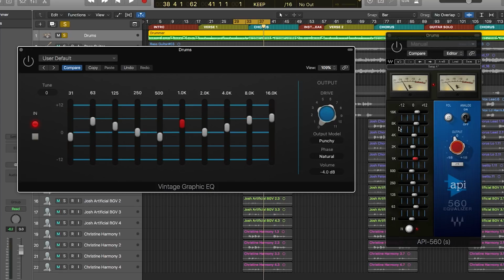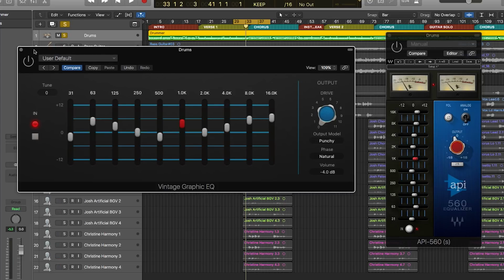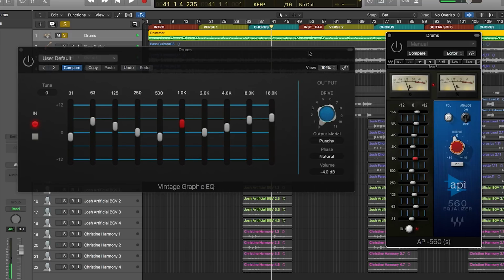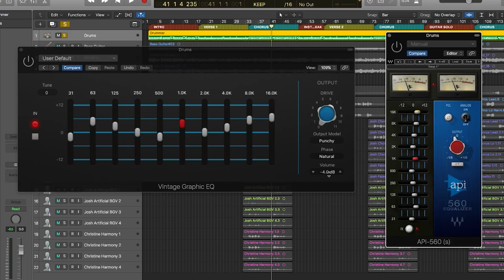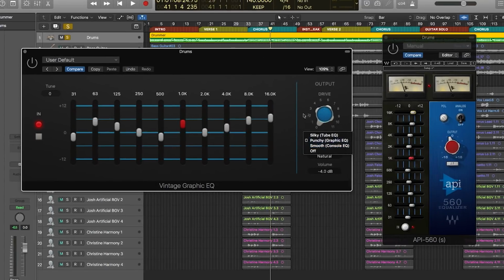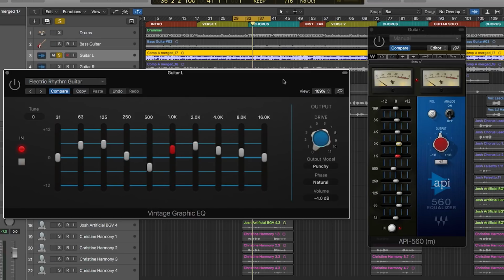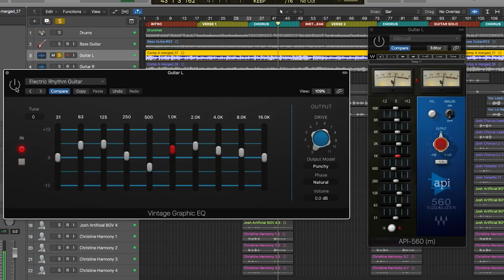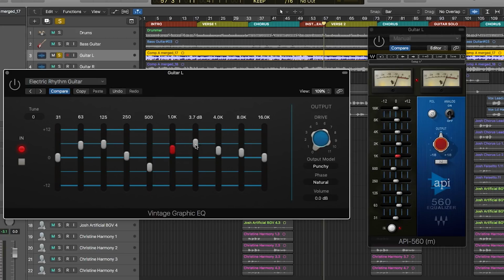Logic Pro X 10.4 - Vintage Graphic EQ vs. Waves API-560